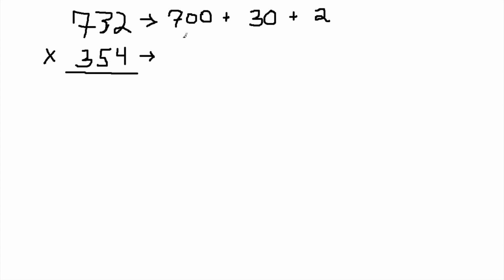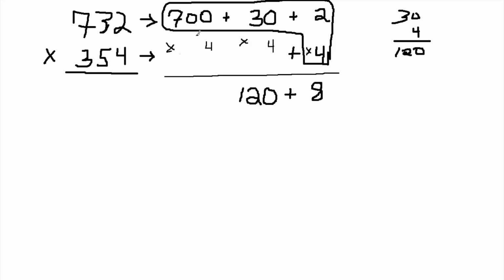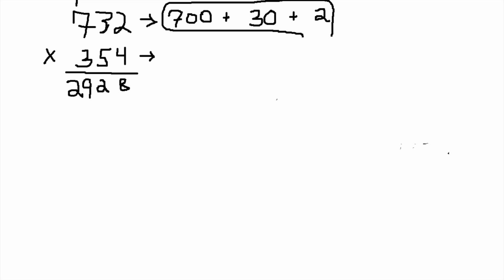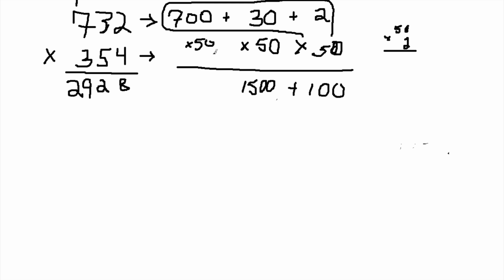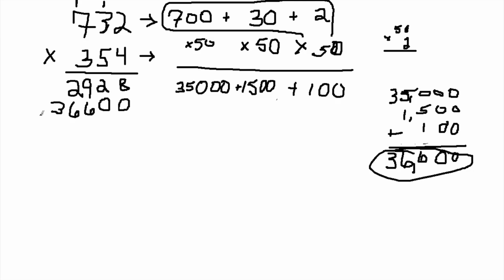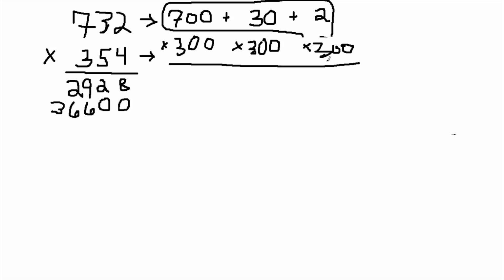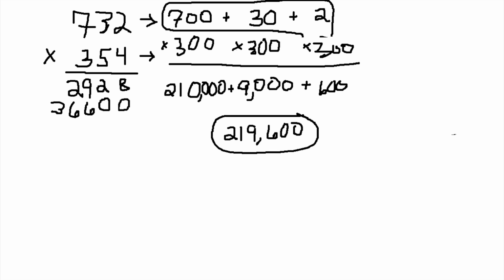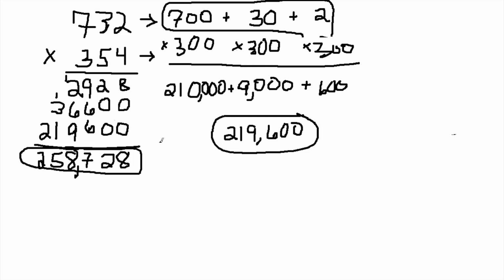multiply a 3 digit # by 3 Digit #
This video is about multiply a 3 digit # by 3 Digit #